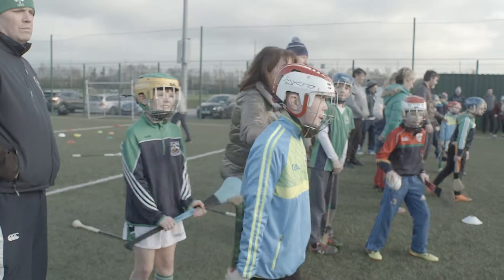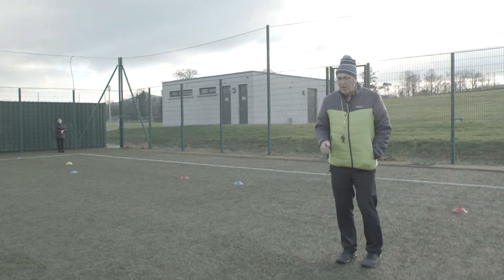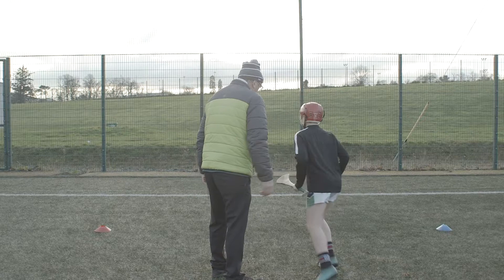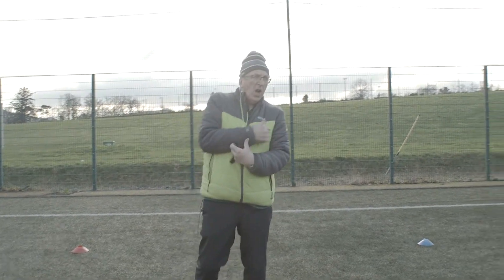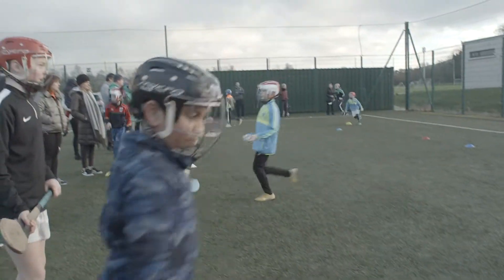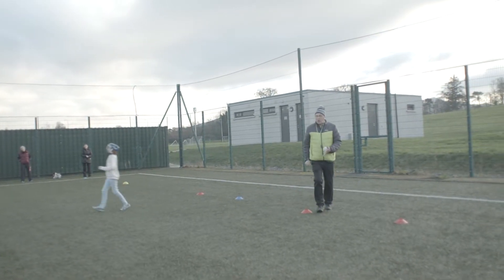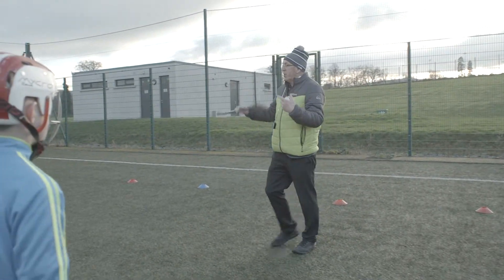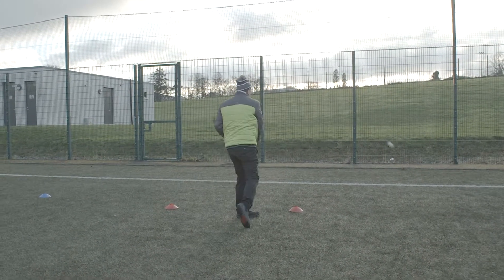Paudie Butler Training Session Part 9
Paudie Butler at Bray Emmets GAA Club, Bray, Co. Wicklow